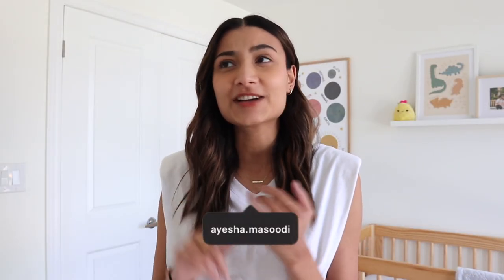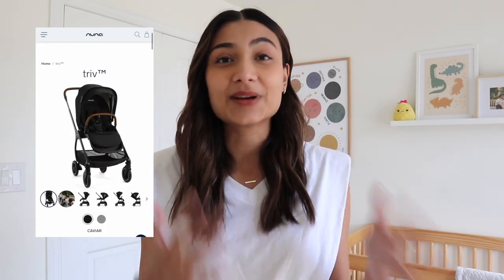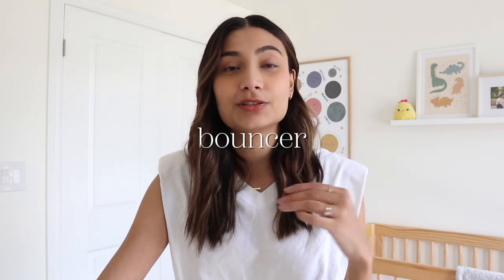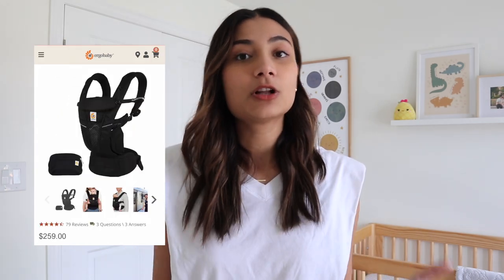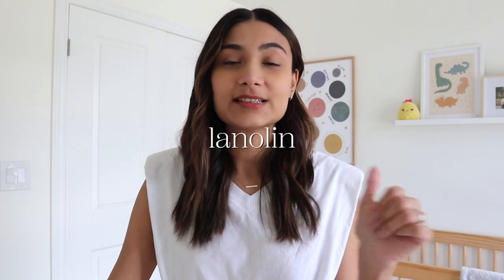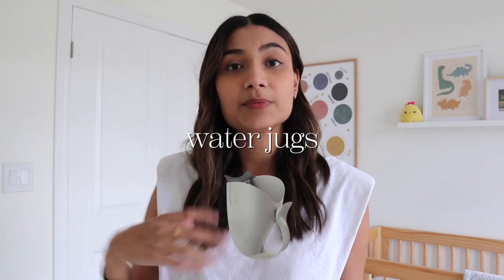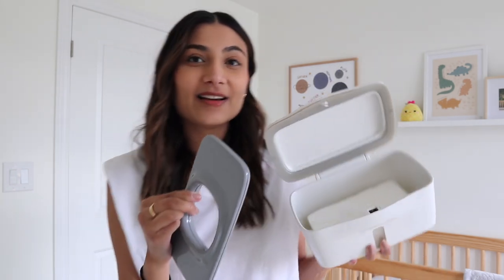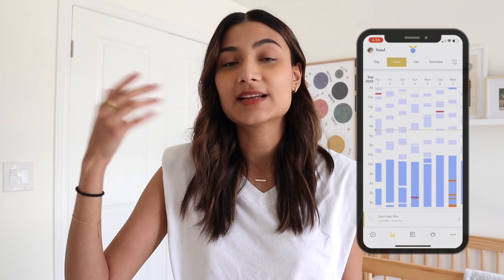0-3 MONTH BABY ESSENTIALS - THINGS I ACTUALLY USED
We are officially past the newborn mark and it has definitely been a whirl wind. With Yusuf being 3 months, I have curated a list of baby essentials that we actually used in this phase. I hope you find this helpful!

0-3 MONTH PRODUCTS

Newborn Clothing
1. Zipper onesies, hats
2. Swaddles
3. Burp cloths/Bibs
4. Blankets, Socks

Feeding
1. Breast Pump
3. Lanolin
5. Bottles
6. Sterilizer
7. Bottle Warmer
9. Breast Milk Bags

4. Hooded Towels
5. CeraVe

Hygiene
1. Diapers
2. Nail trimmers
3. Bumco
5. Skip hop changing mat
6. Diaper Rash Cream

Organization
1. Drawer organizers
2. Mini hangers
3. Bin for their Old clothes
4. Sorting Tags